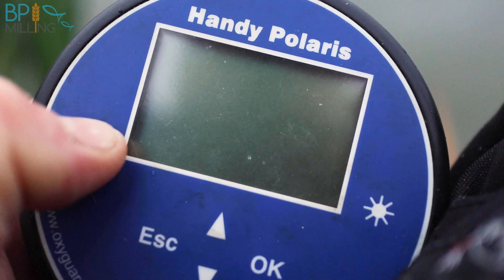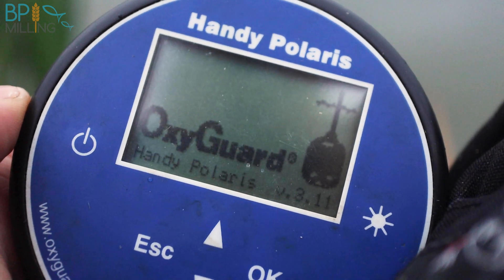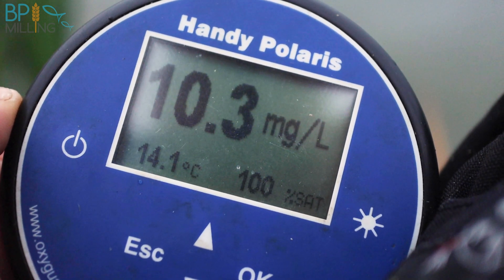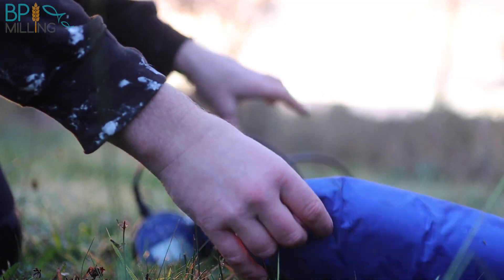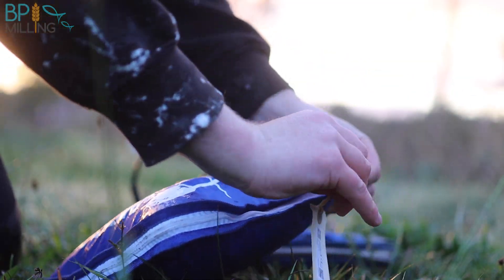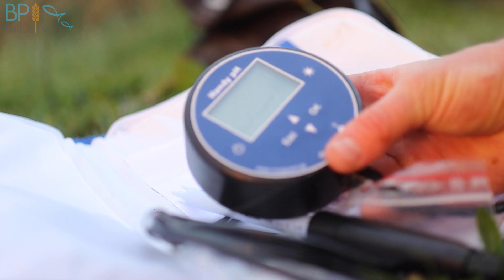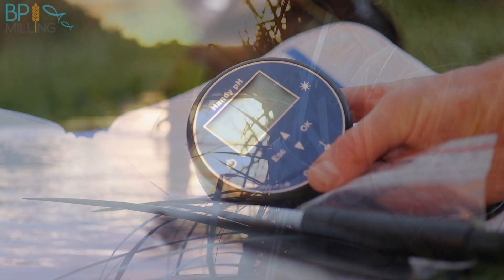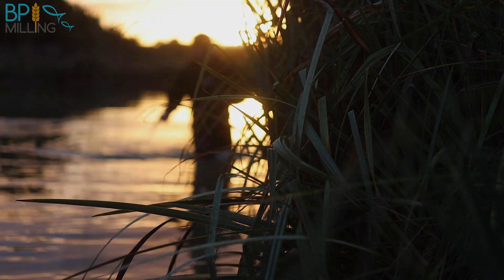How does pH influence your fishery? 3 simple rules which will get you thinking more about pH.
Often overlooked, pH has a huge influence on the productivity of your fishery. In this video we explain how pH effects the ecology and fertility of the aquatic ecosystem.